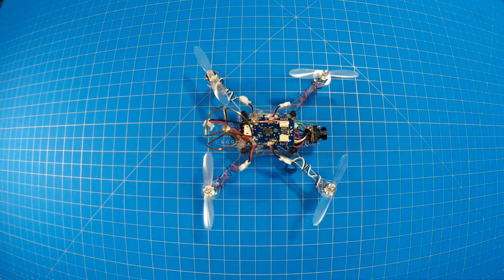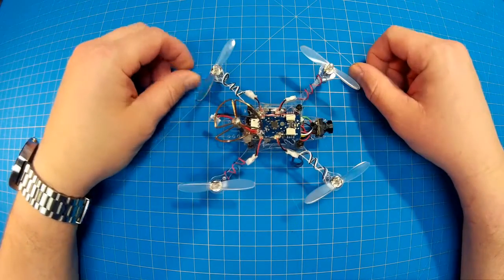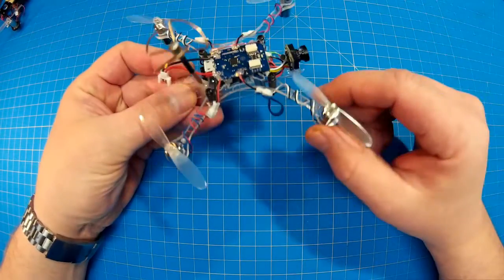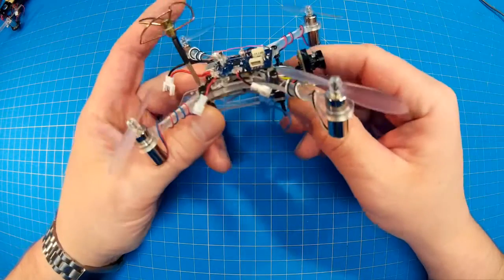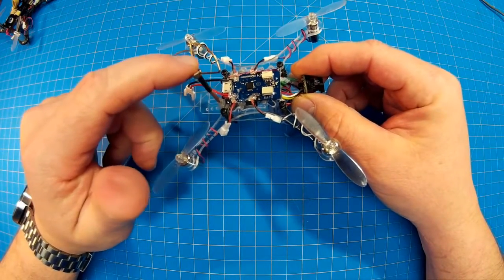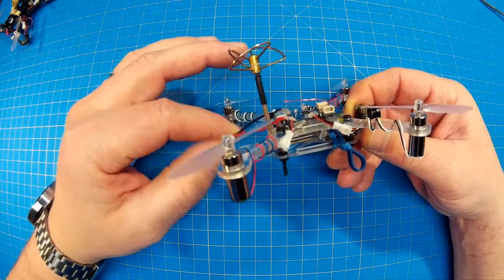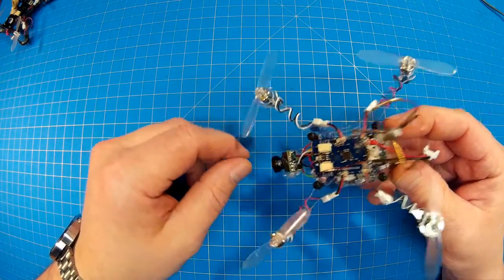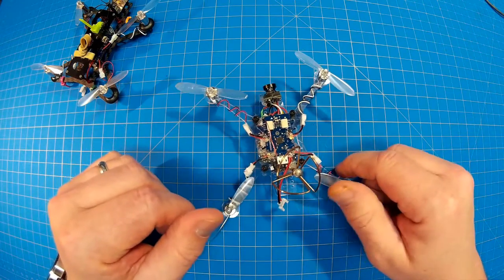SciSky/Pico on 120mm Picnic Efficiency Frame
In this video we review a build featuring PicnicQuads.com Efficiency Frame, MultiRotor SuperStore motors, SciSky/Pico flight controller and DIY FPV gear. Parts list below.

Picnic Quads Efficiency FPV Racer frame 120mm for 8.5mm motors.
Frame = $11.75
Double tab bottom plate + $5.75

DIY FPV
vTx FX758-2 = $11.59 US direct

Hubsan clear props = $8.99